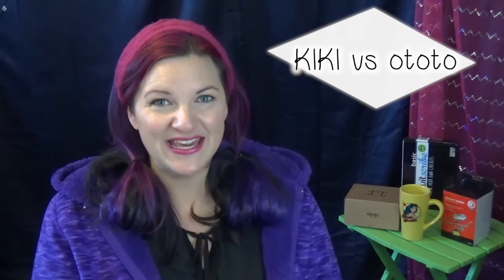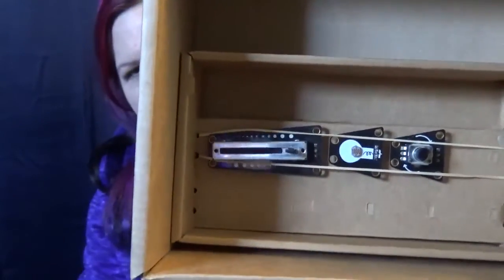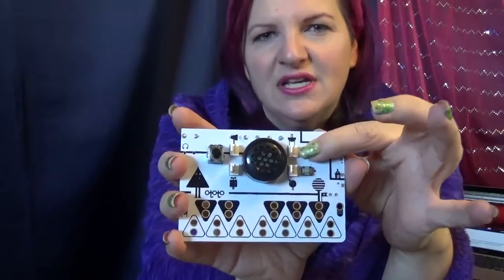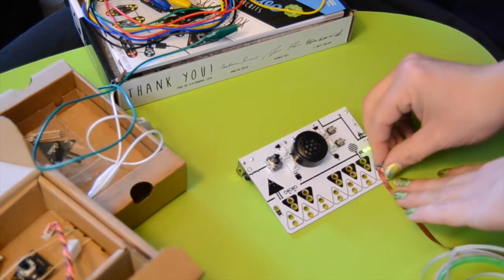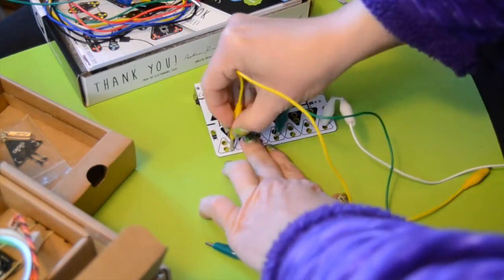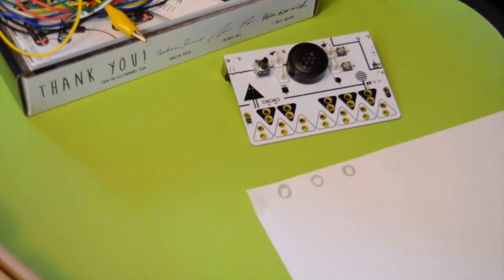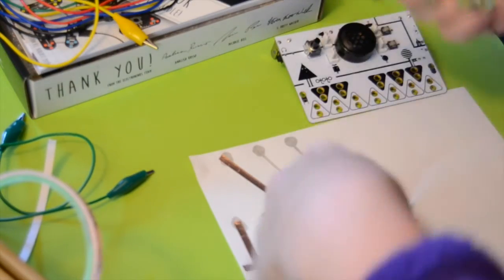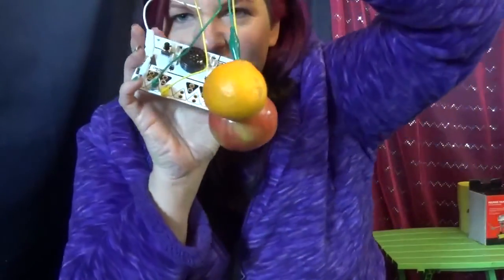KIKI vs Ototo - Challenge Accepted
Recently, as a guest of the ELM Robotics podcast, I was challenged to figure out the ototo.  Challenge accepted!